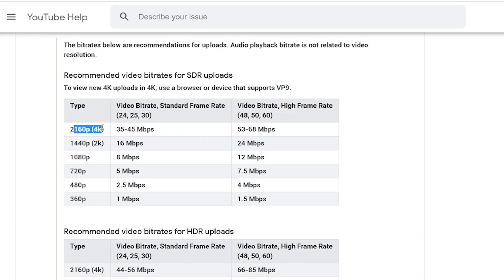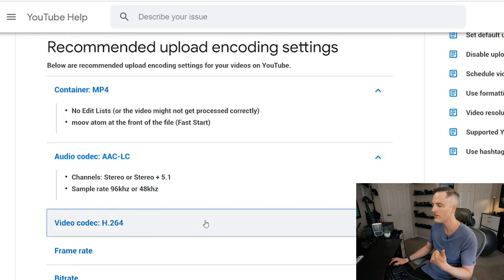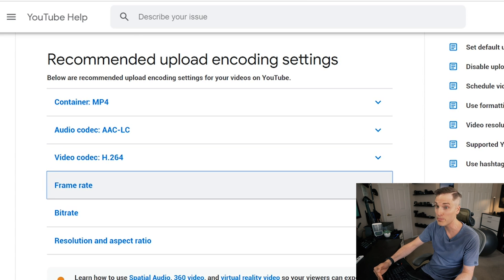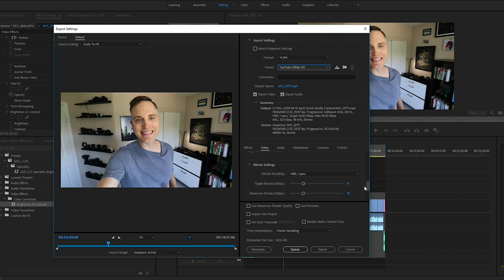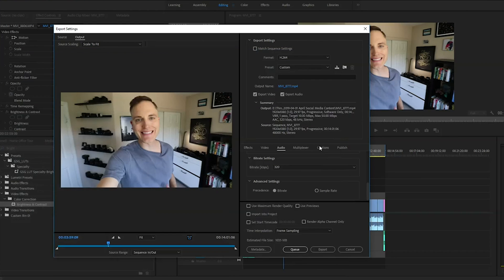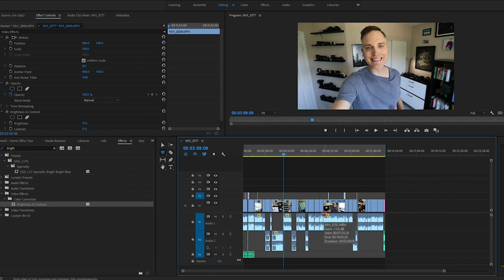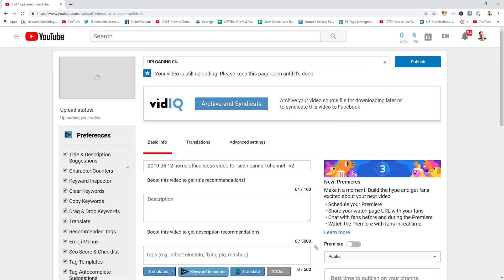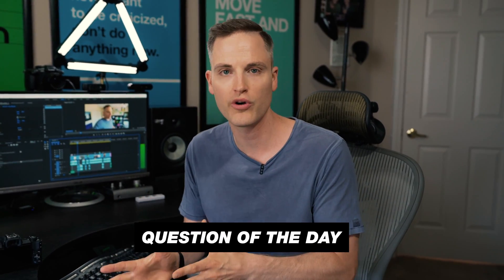How to Export a Video in Adobe Premiere Pro (Best YouTube Settings)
Learn how to export a video in Adobe Premiere Pro CC and the best settings for YouTube. Learn the exact YouTube system I used to grow Think Media from scratch to over 800,000 subscribers on my YouTube masterclass!

1️⃣ (Premiere Video Editing Software) Premiere is part of the Adobe Creative Cloud software suite. A subscription includes Premiere Pro for video editing and Photoshop for thumbnails.

2️⃣ (4-Part Series Playlist) How to Make a YouTube Video From Scratch.

4️⃣ Want to level-up your Premiere video editing skills? The two training resources I recommend are LinkedIn Learning and Skillshare.

Think Media Video Gear Kit 2019
(The camera we shot this video with)

About:
In this video you'll learn how to export a video in adobe premiere pro cc, and the best export settings adobe premiere pro cc. This video covers how to render in premiere pro cc and it also reveals the best premiere pro render settings. For the best youtube export settings, watch this video!